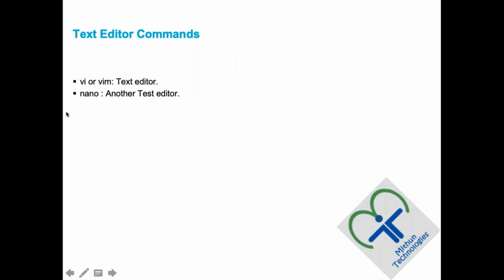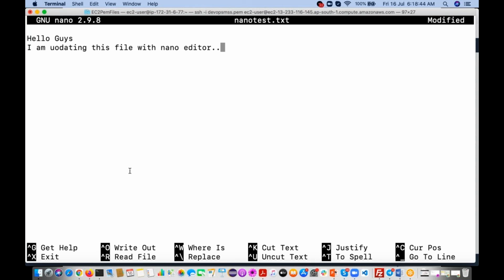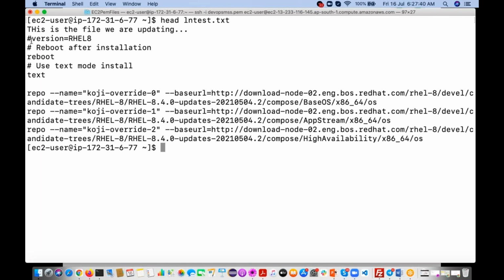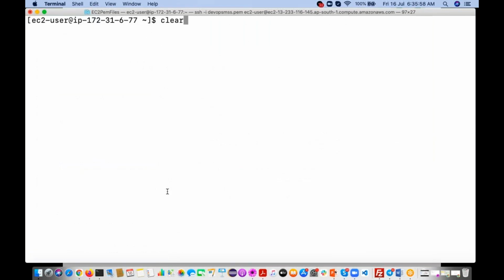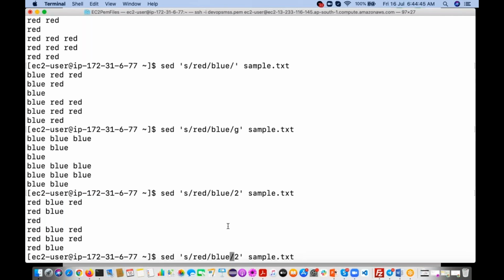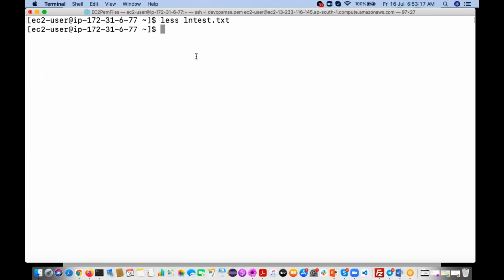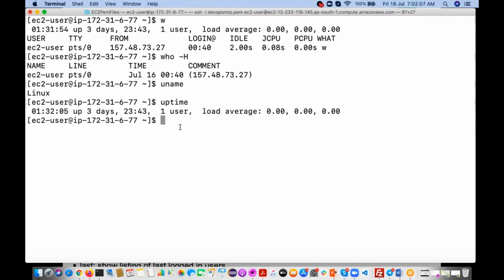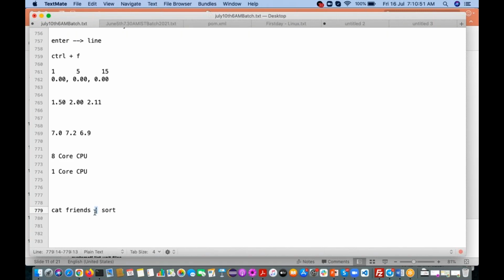Linux session 5